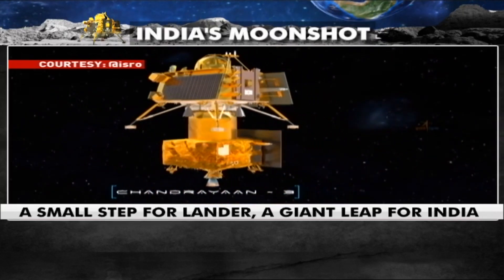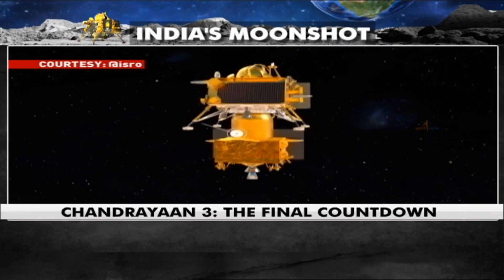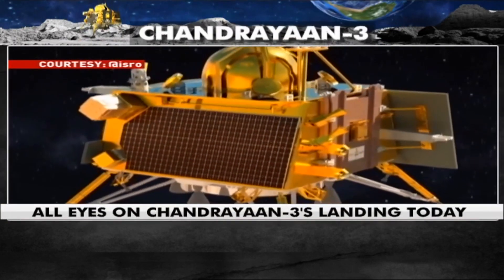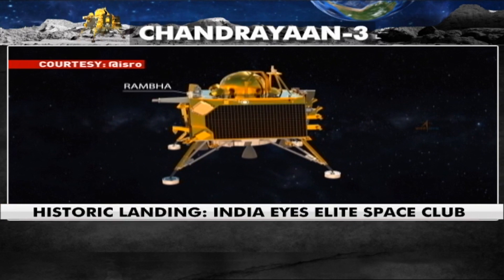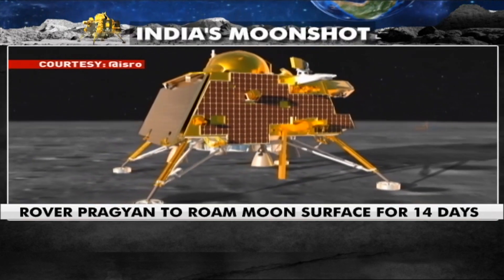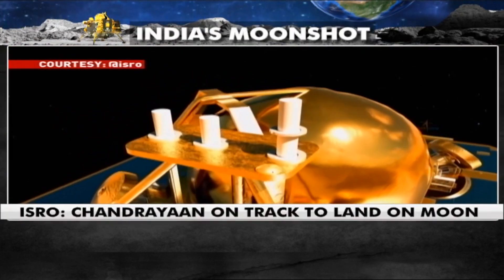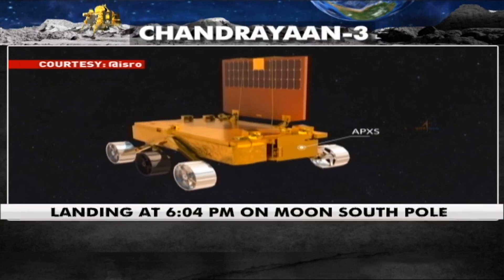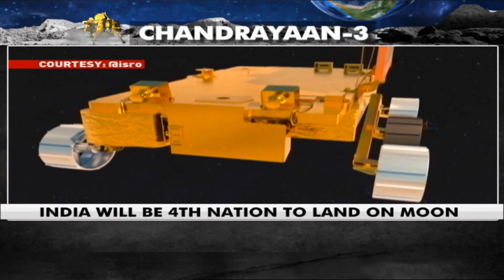Chandrayaan 3 Nears Moon: Key Facts About Its Lander And Rover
Chandrayaan 3 Updates: Chandrayaan-3 is just hours away from an attempt to land on the moon, which could make India the first country to land a spacecraft on the lunar body's south pole.